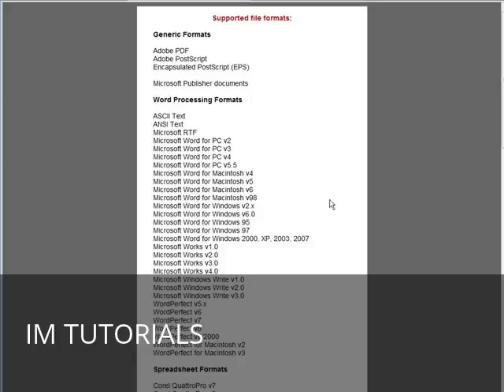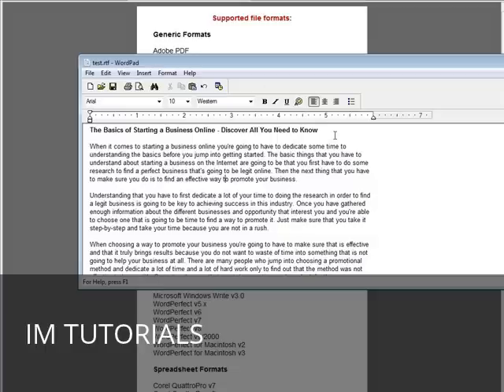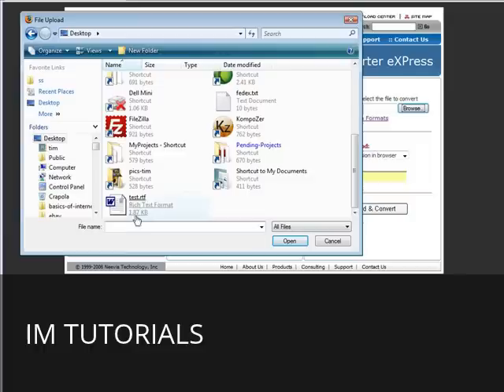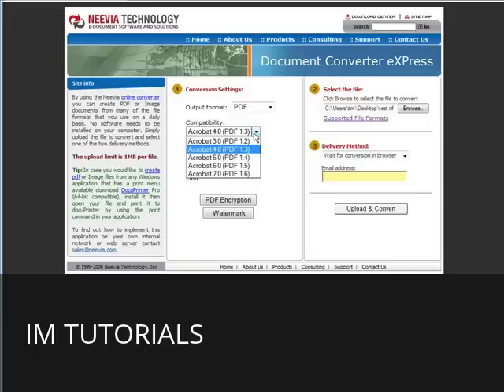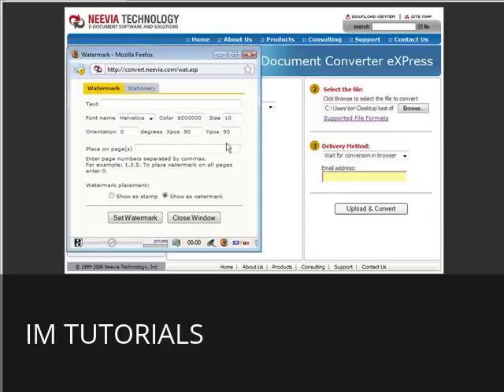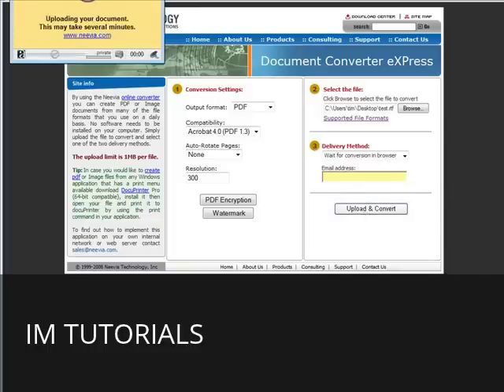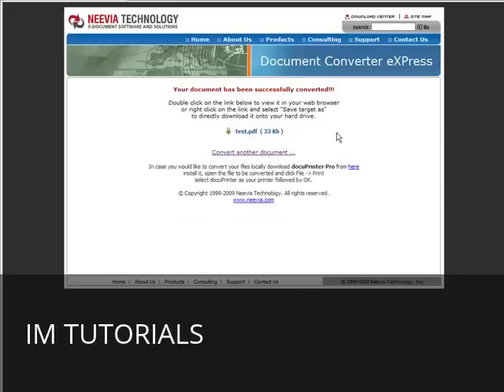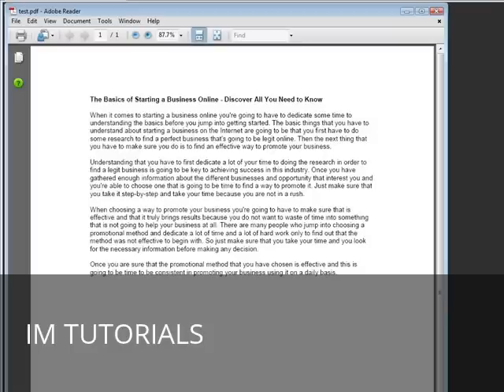Create a Quck PDF File Easily and Quickly Without Installing Any Software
Learn how to create a quick PDF file easily and quickly without installing any software.